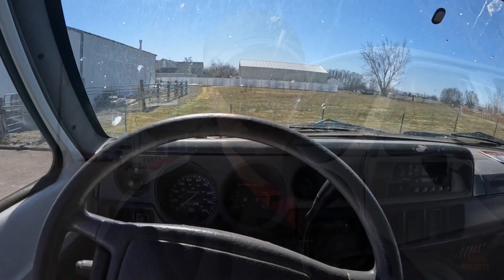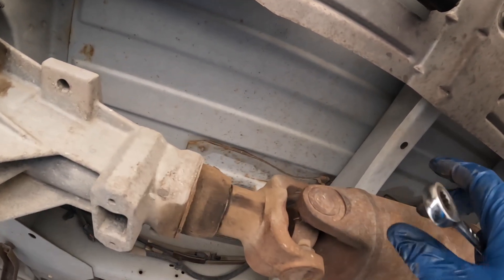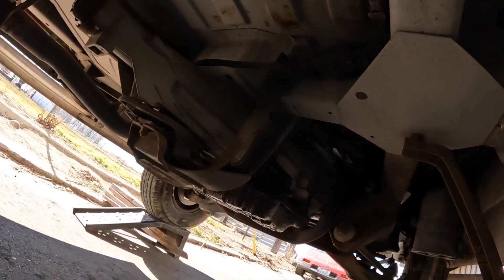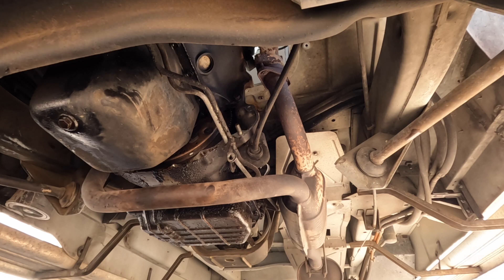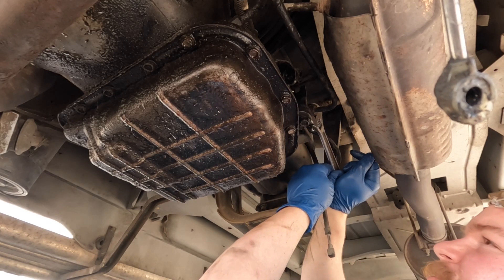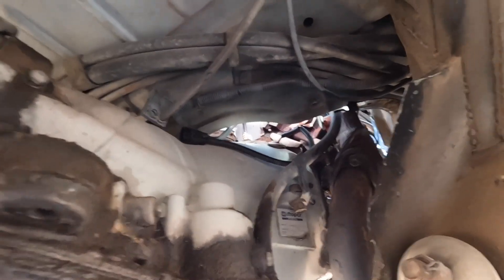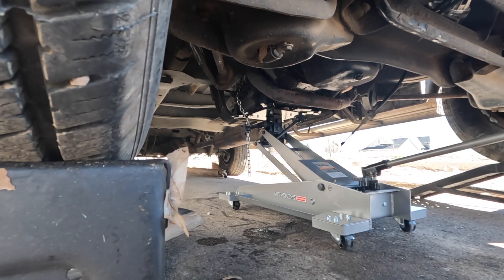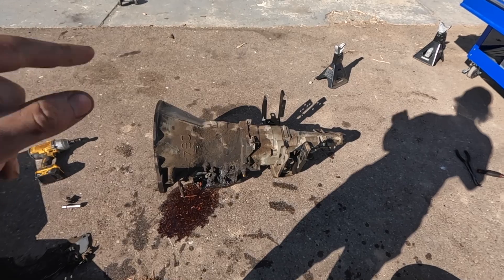Transmission Removal - Dodge Conversion Van Pt 3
Last time I discovered that the transmission in my conversion van project was toast. This time, I pull the transmission to start the rebuild. Unfortunately it doesn't go exactly as planned!